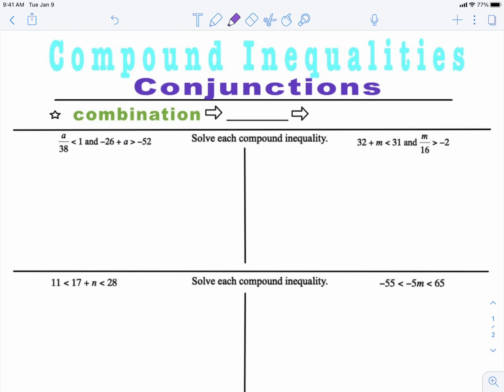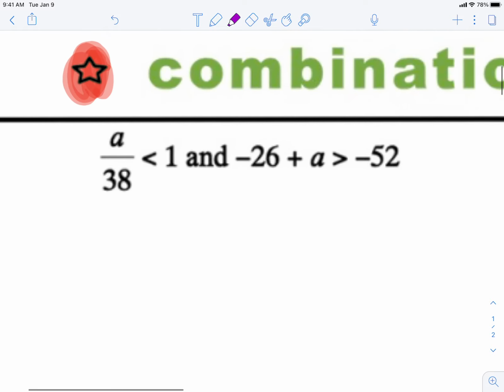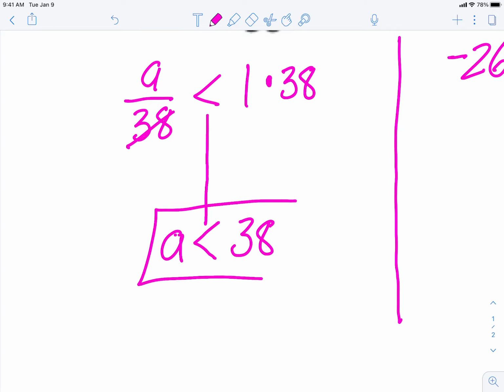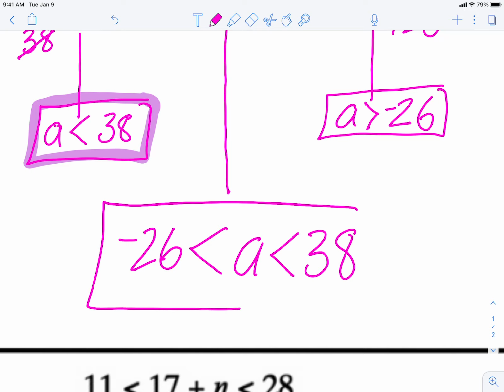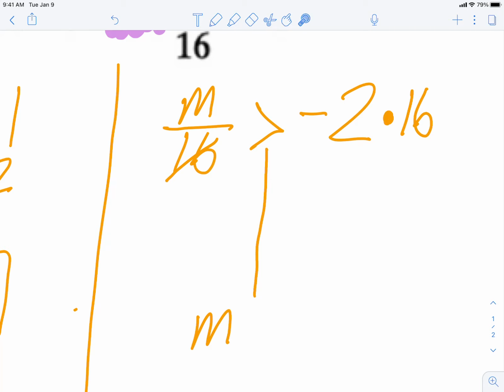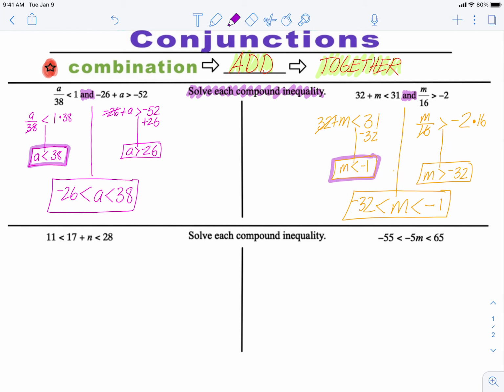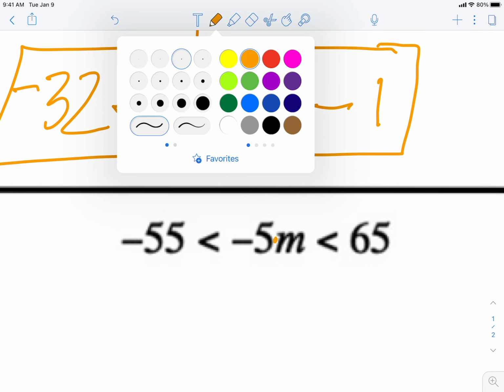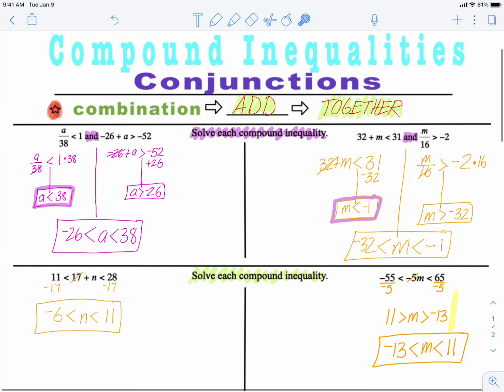Compound Inequalities Conjunctions VIDEO LESSON